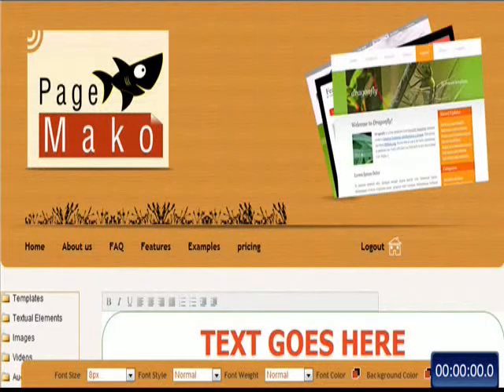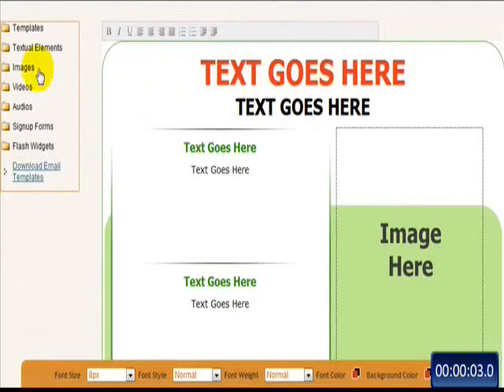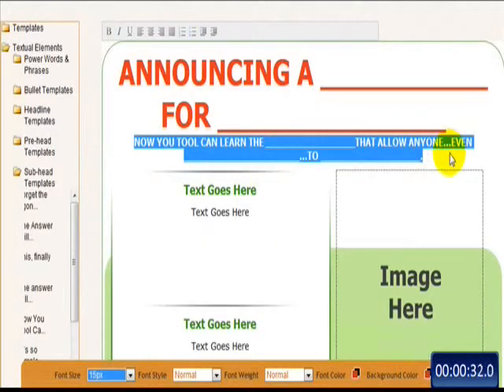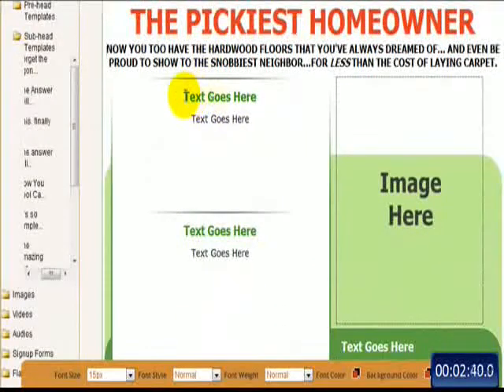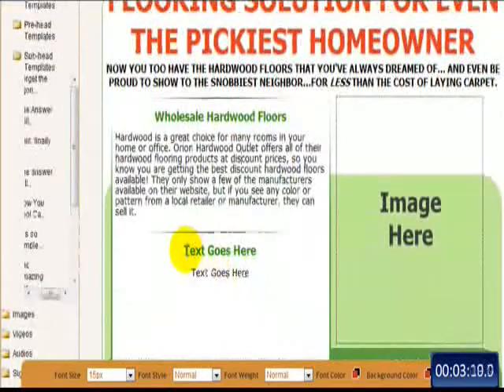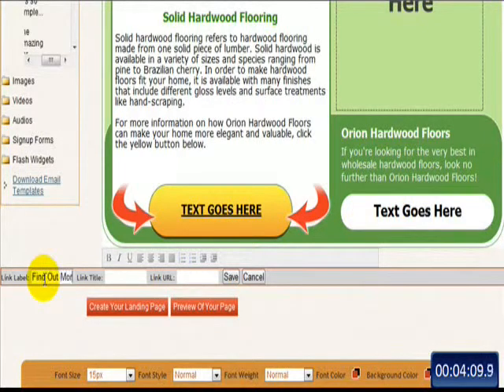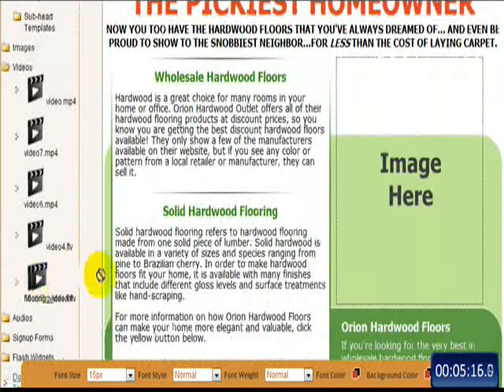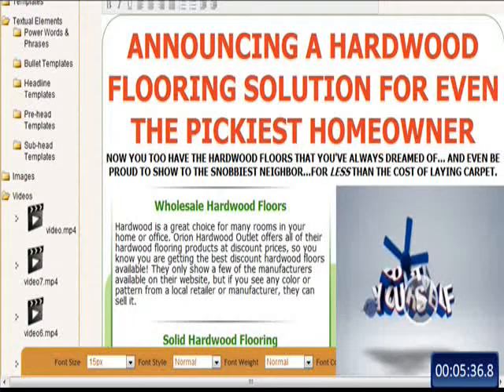Page Mako Landing Page Software